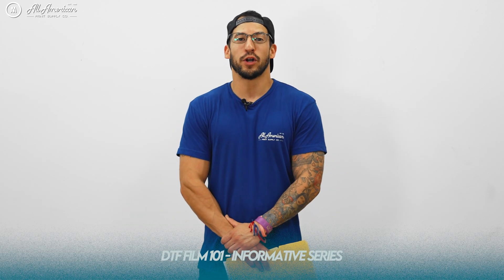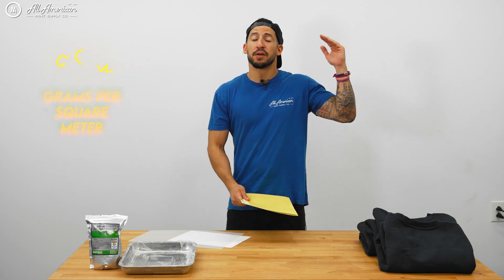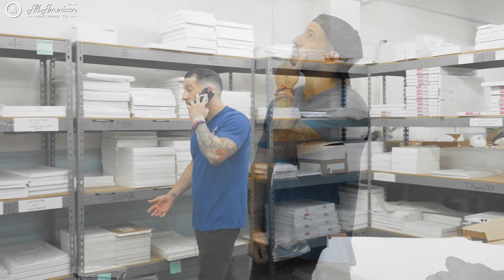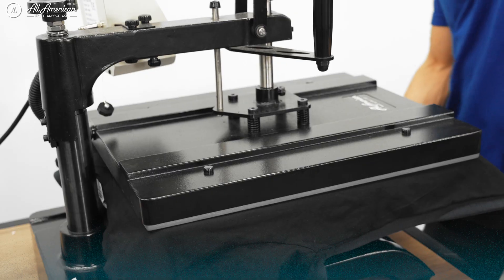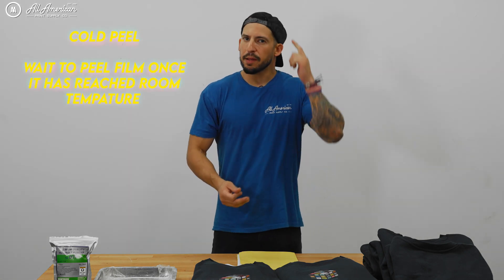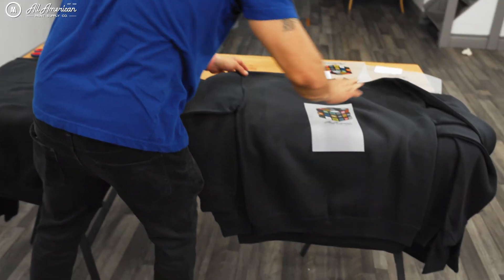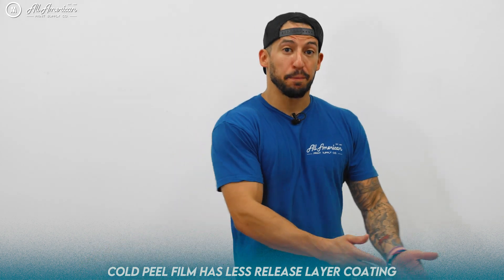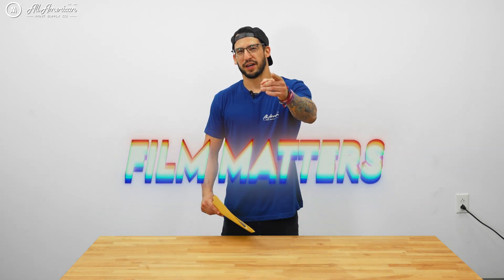Consistency is Key: DTF Film 101 - Lesson 2: Release Layer/GSM/Consistency | AA Print Supply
Film thickness, release layers, and consistency; Oh My! Class is back in session with Professor Estevan Romero with episode 2 of our educational dtf Film 101 series. We discuss GSM and the release layer of dtf film and how it relates to the consistency of your prints. Please remember: quality can come from larger suppliers who know what they're doing and have a consistent manufacturing process (ie. Ecofreen, kodak , & STS)

Video Chapters:
Intro (0:00)
GSM (0:46)
Consistency (1:44)
Release Layer (2:47)
Outro (5:11)